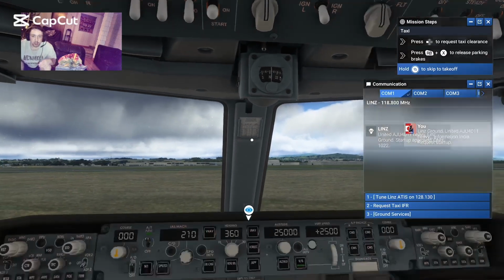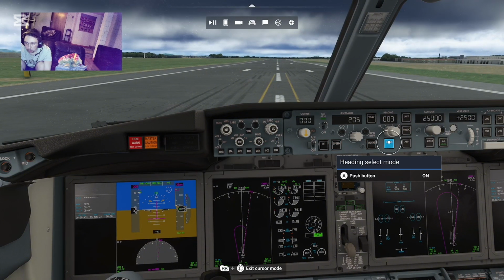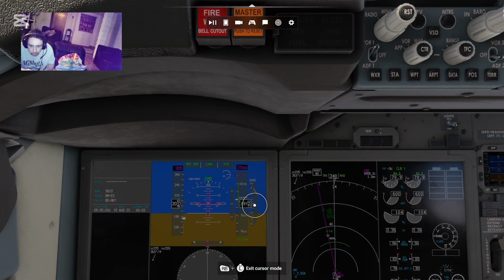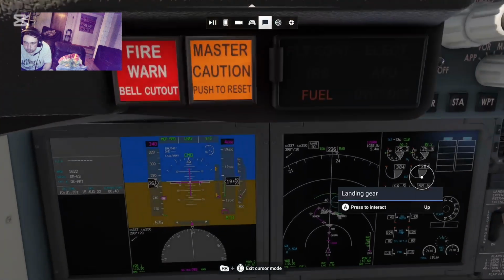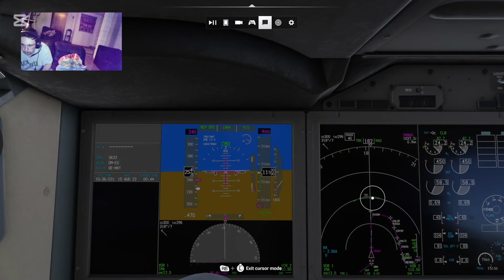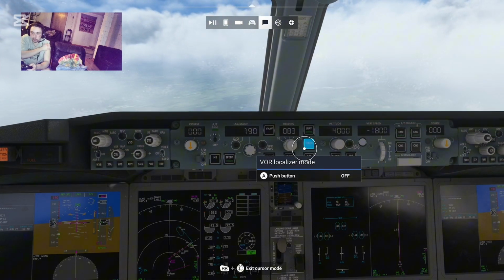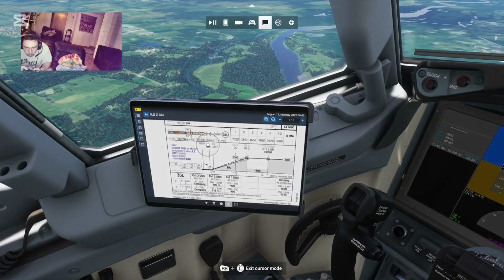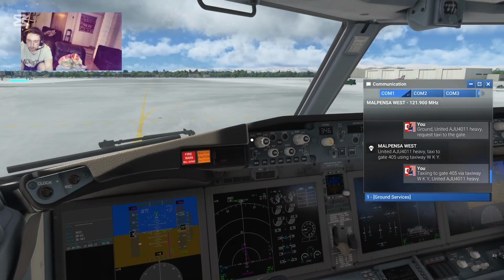✈︎ 737 MAX Full Flight! : MSFS 2024 - Linz to Milan - CAREER MODE #14